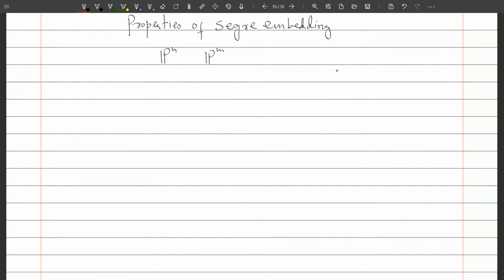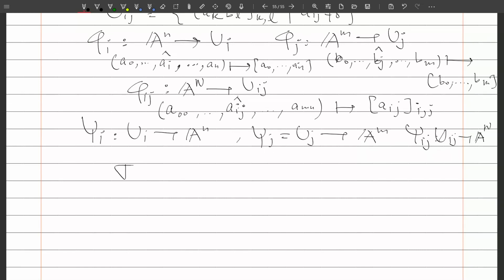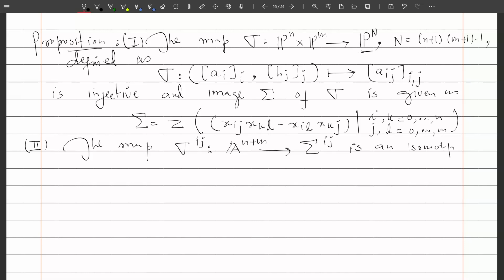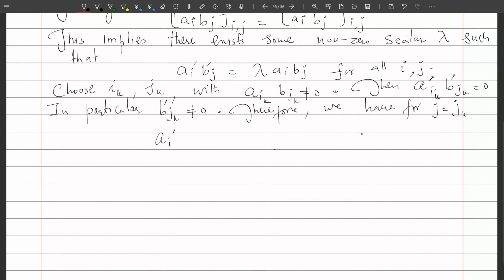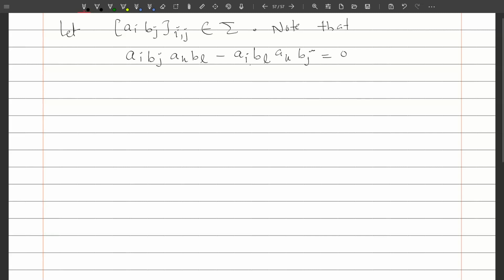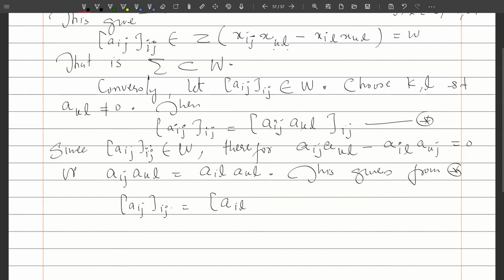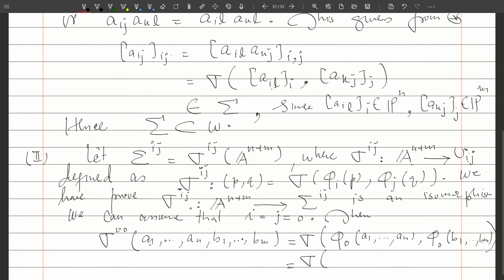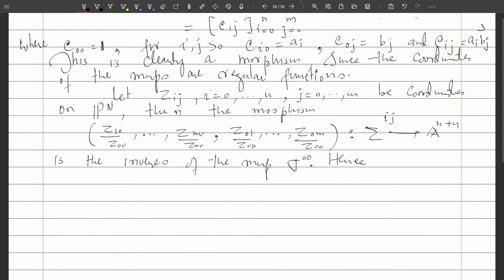Lec 22. Properties of Segre Embedding